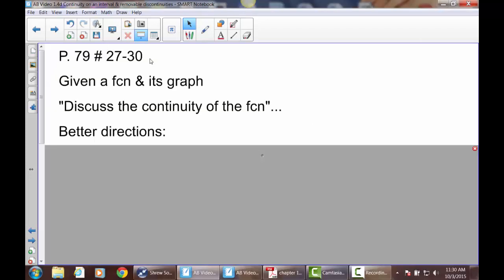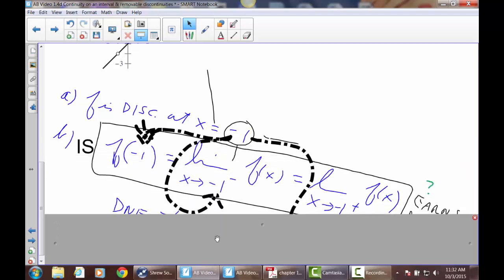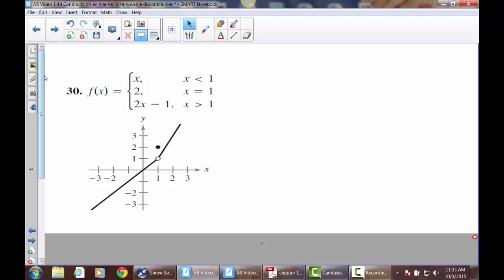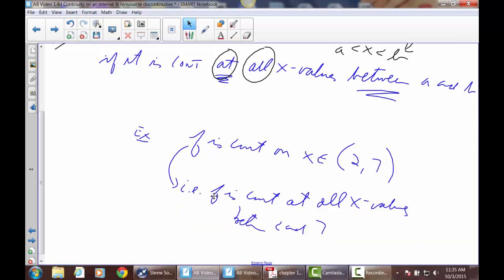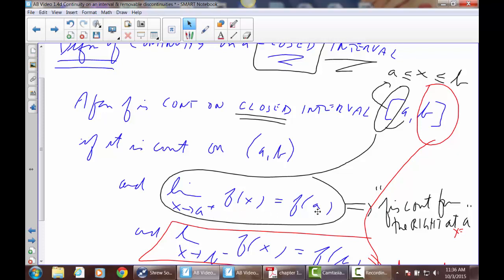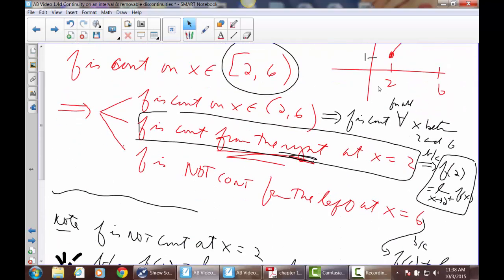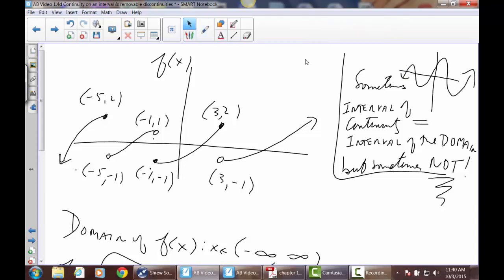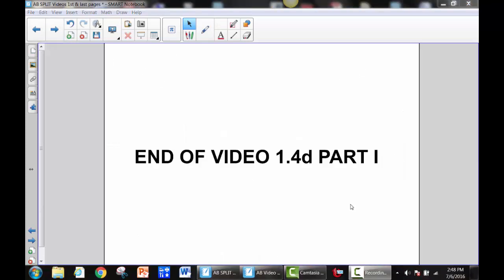Calculus: A Limits 14: Calculus: Continuity on an Interval